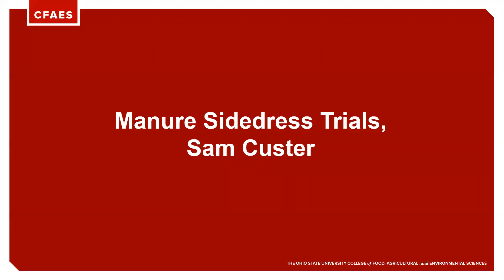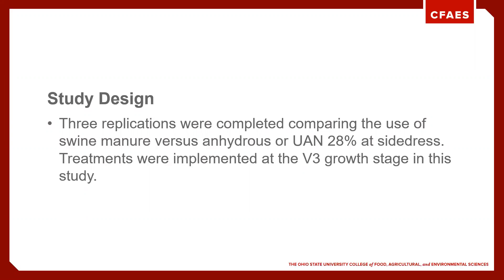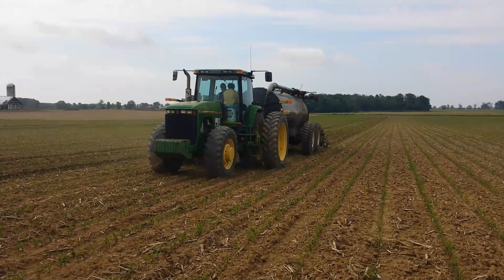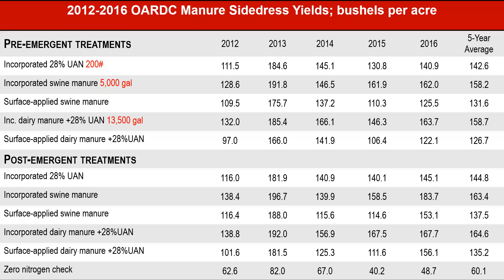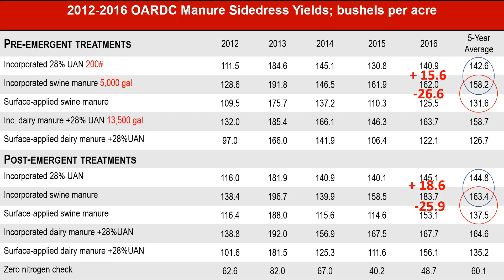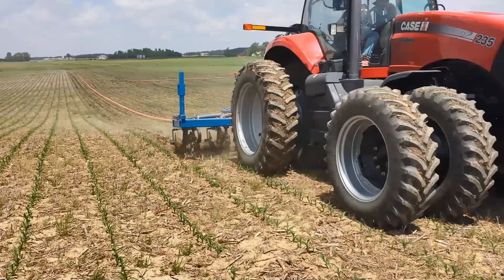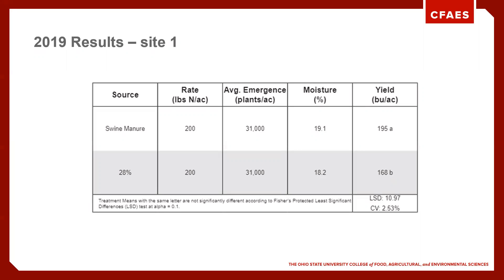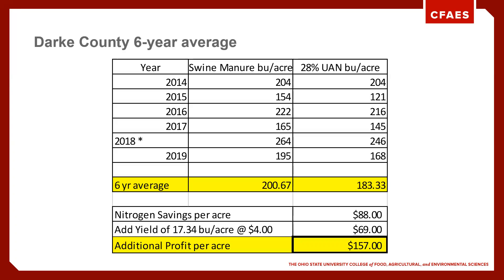Manure Side-dress Study, Sam Custer, OSUE Extension Educator Darke County. 2019 eFields Webinar.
Learn about using manure to side-dress corn and the value it provides both in yield and fertilizer costs presented by Sam Custer, OSUE Extension Educator Darke County.